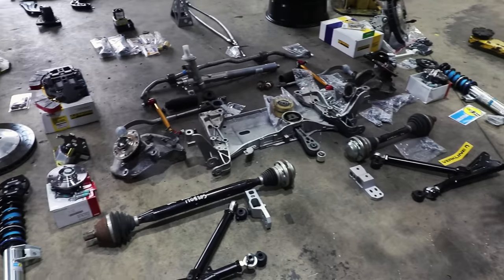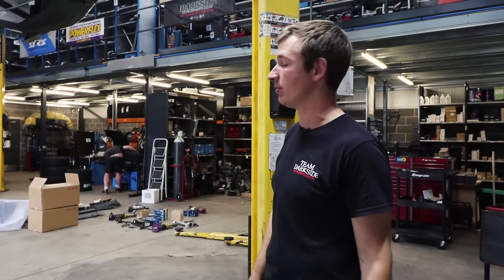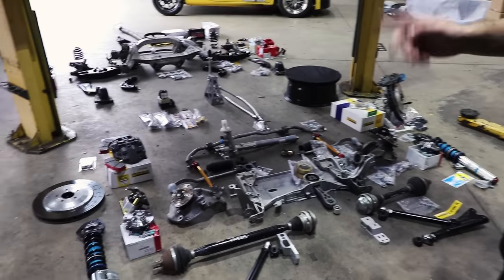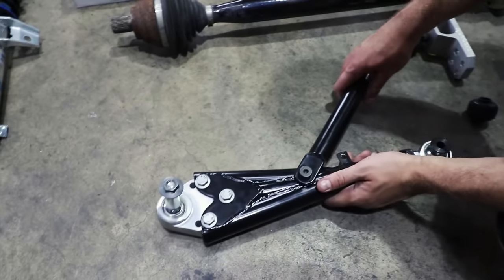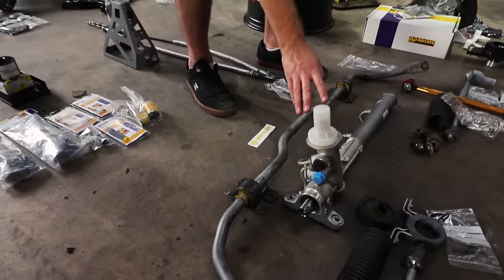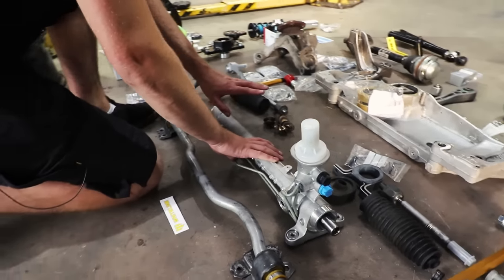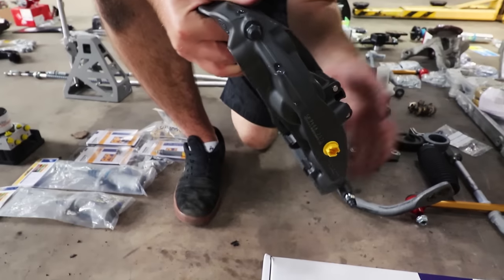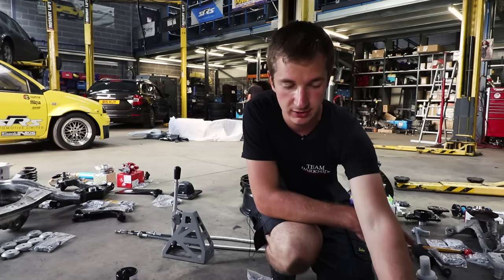RACE PARTS, LOTS OF THEM! Part 2 - MK5 GOLF EX VW CUP CAR - DARKSIDE DEVELOPMENTS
We have been busy collecting many parts for our new project that is set to replace our Seat Ibiza in next years racing season.

For it to be worth replacing the Ibiza it obviously needs to be better, meaning we have really gone to town with some fancy parts!

Most of these have now been listed on our website and can be seen via the Golf project car page here:

Other parts we don't plan on selling were supplied by the guys at Race Parts:

Keep watching for more updates!